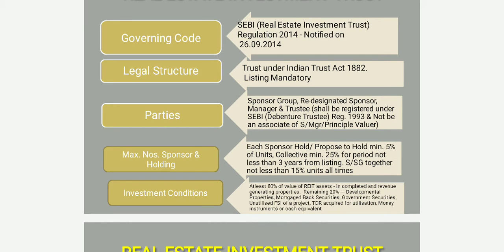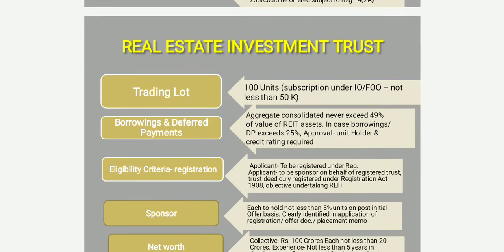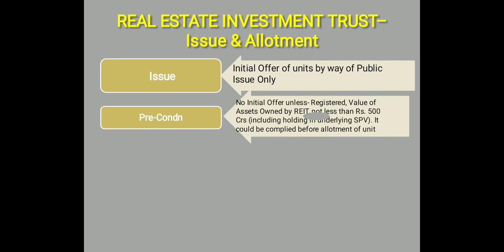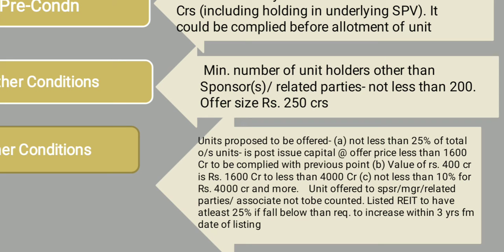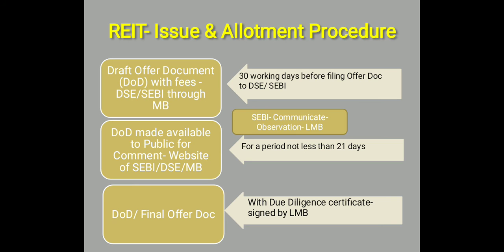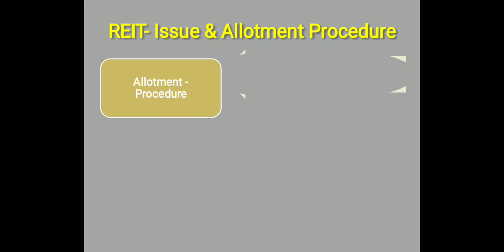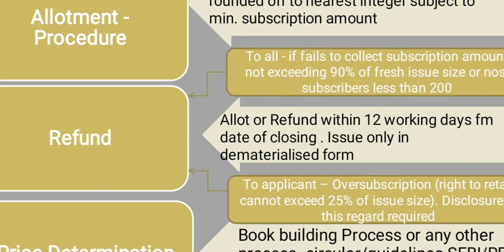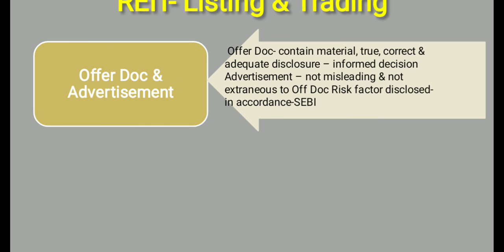CS - Professional - Corporate Funding & Listing in Stock Exchange - part 2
Real Estate Investment Trust Issue Allotment